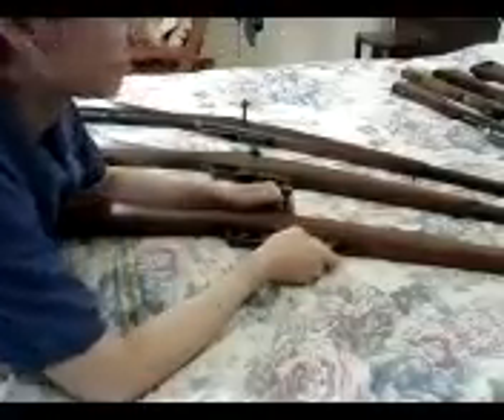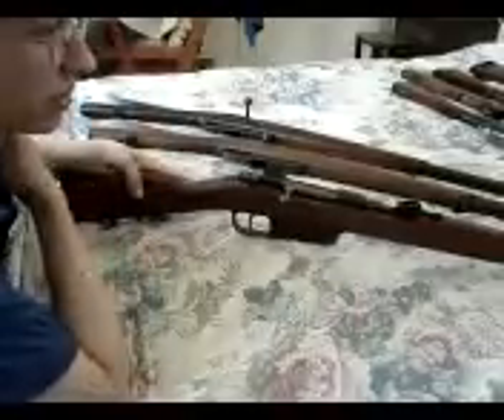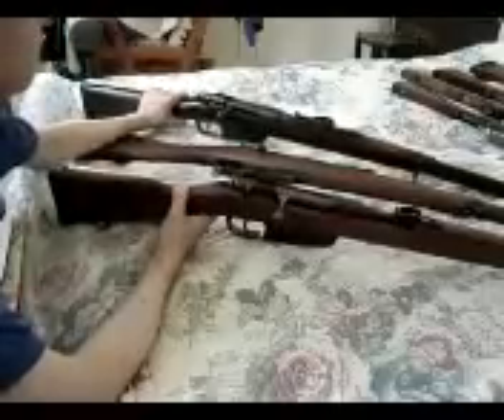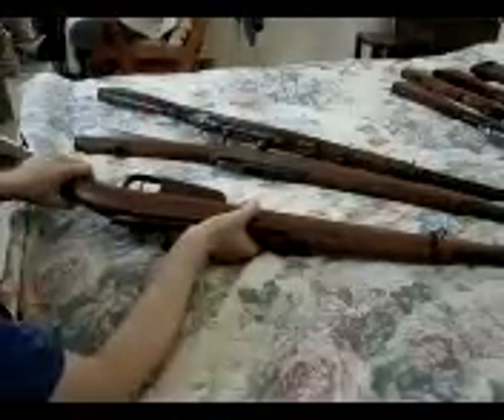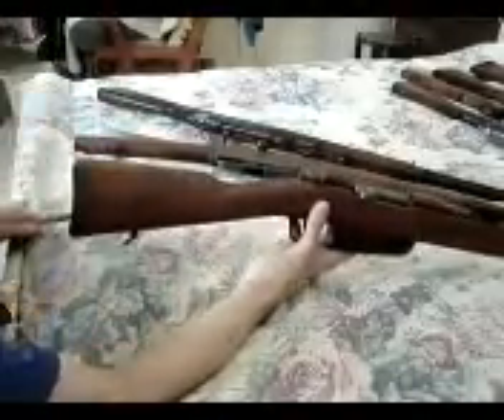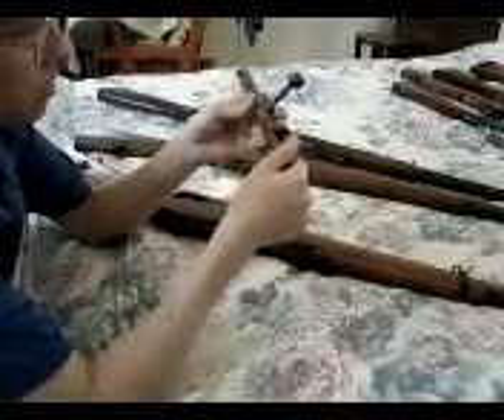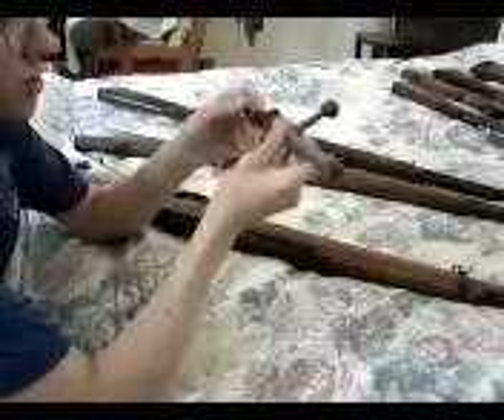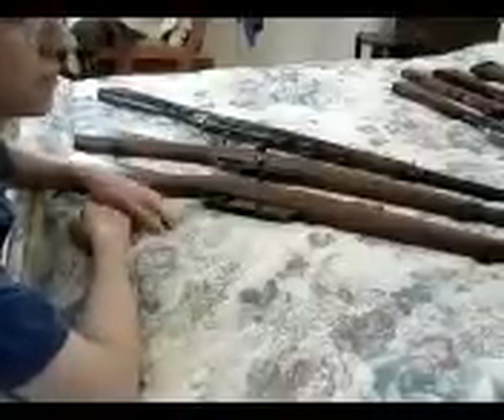91&91/41 Carcano rifles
The Model 91/41 Carcano Rifle...